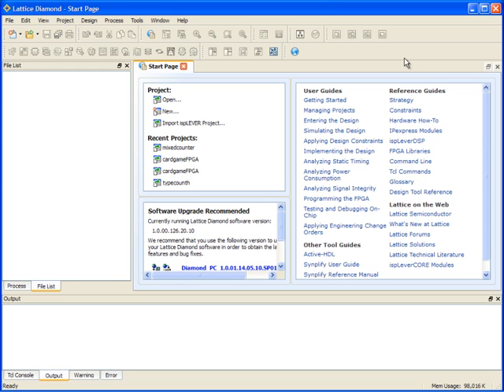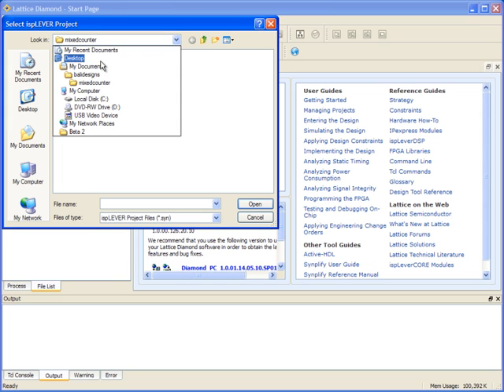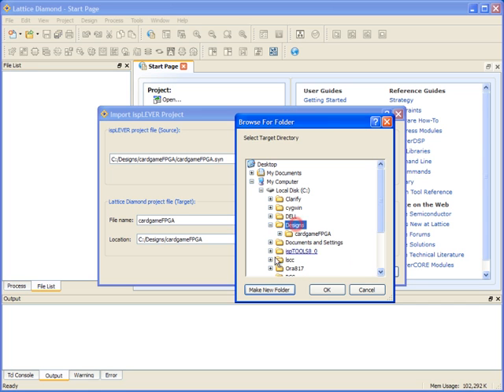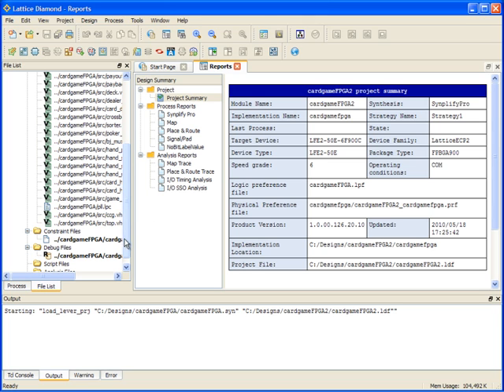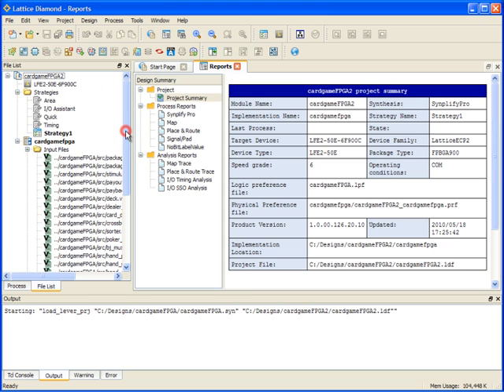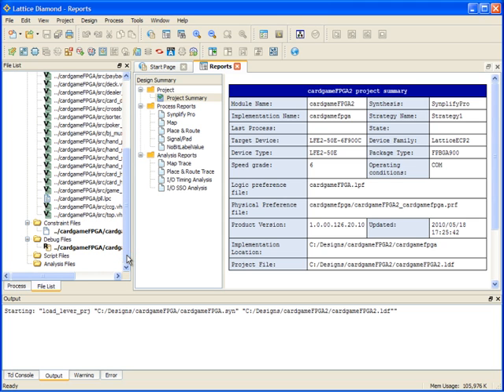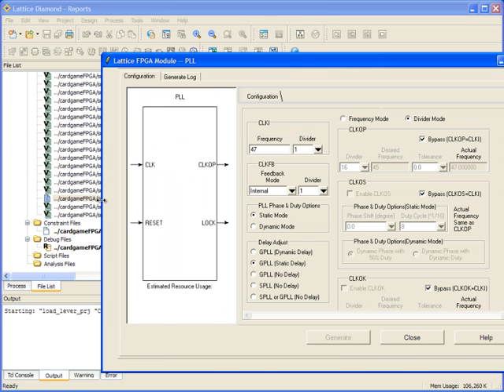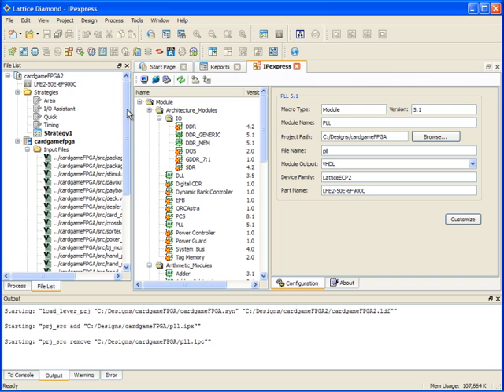Diamond Importing from ispLEVER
Lattice Diamond software uses a different project structure than the previous ispLEVER software. This video describes how to import an ispLEVER project into Diamond.